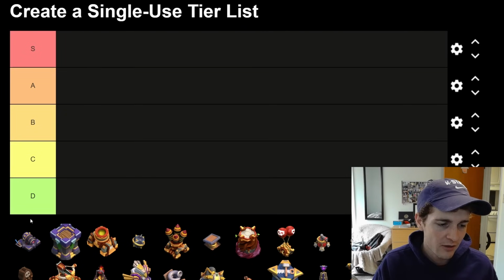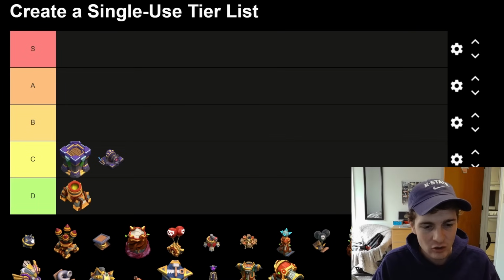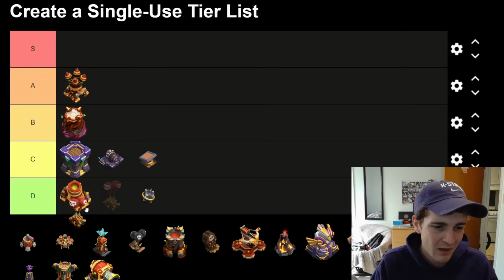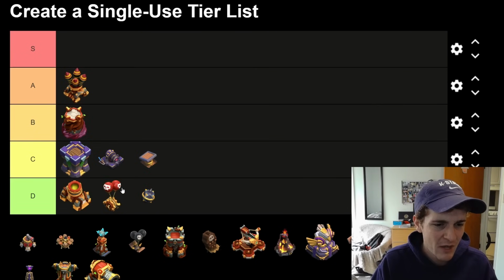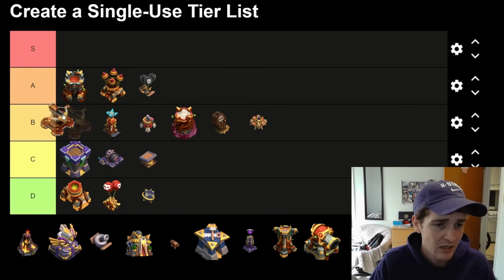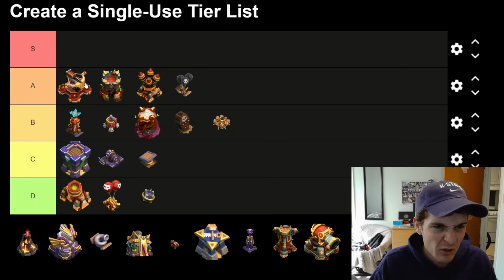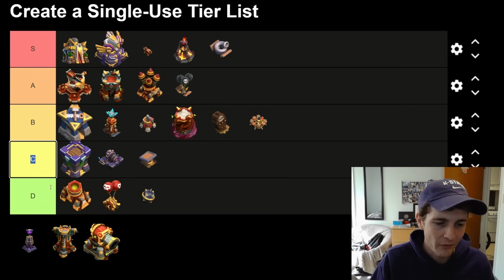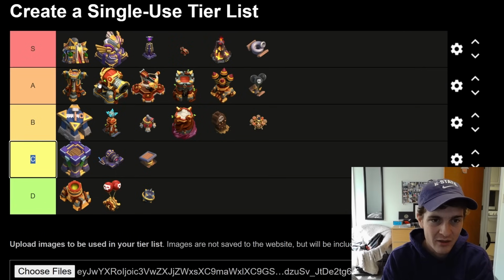Defense Priority Order - Clash Defense Tier List!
What defense do you upgrade first when going to a new town hall?